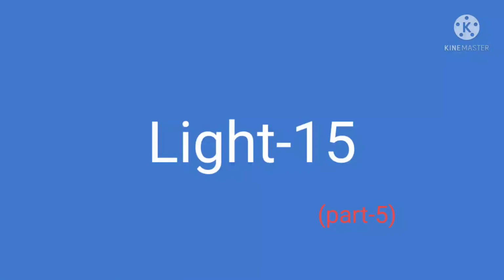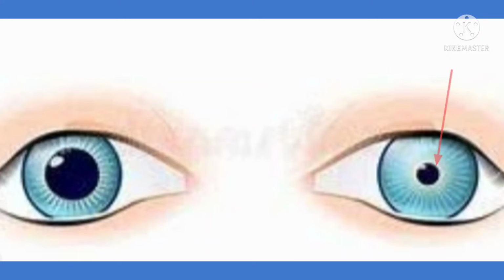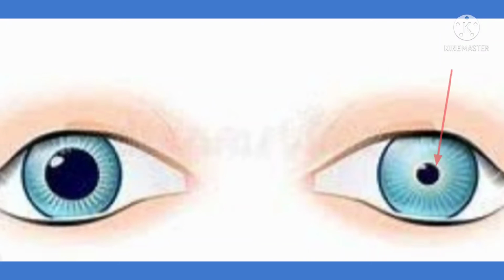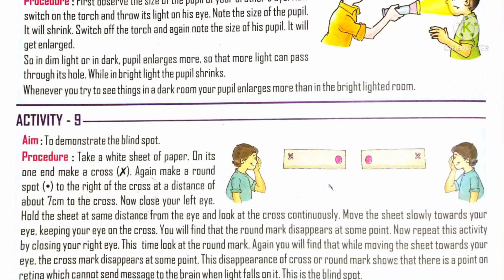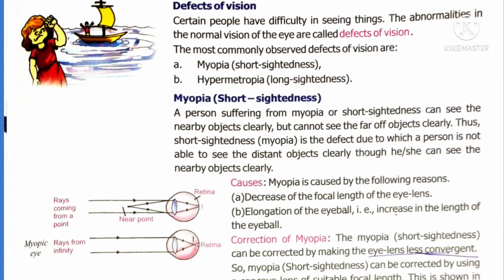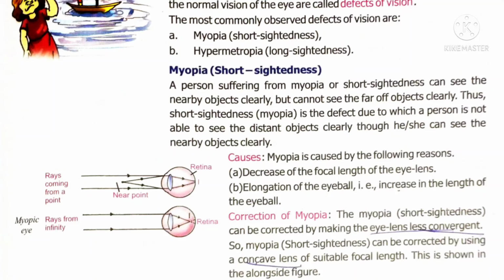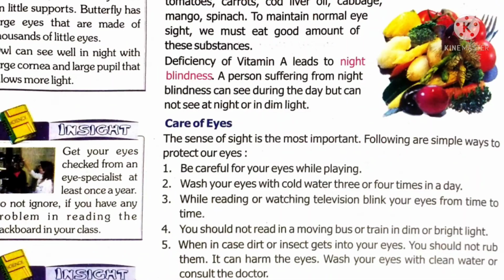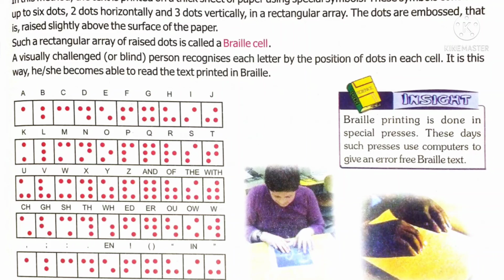Class-8, Chapter-15 (part-5)